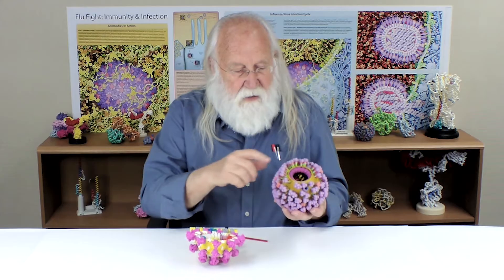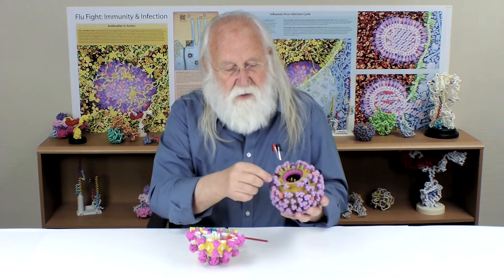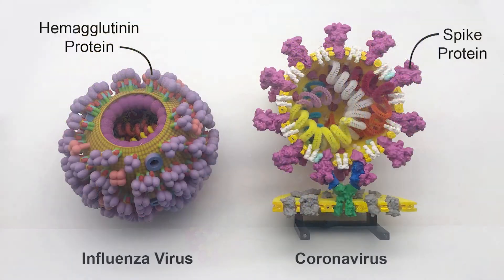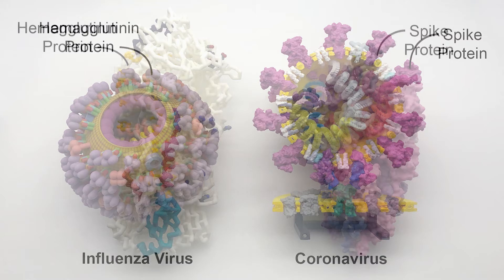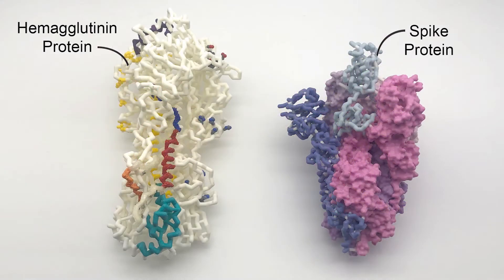The Science of Coronaviruses: What Is A Virus?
What is a virus? Tim Herman, PhD, uses 3D models and watercolor cellular landscapes to answer that question and more!
Dr. Herman is founding partner and scientific officer at 3D Molecular Designs. He is founder and director of the MSOE Center for BioMolecular Modeling.